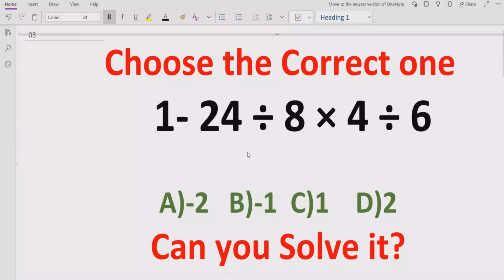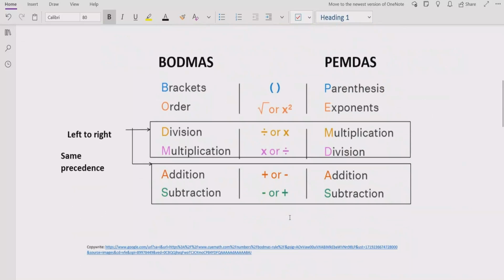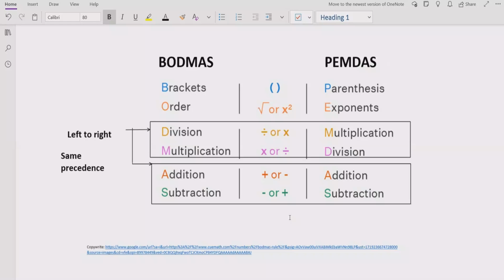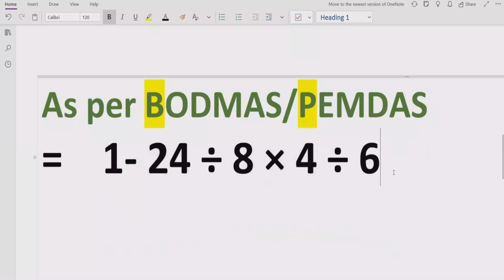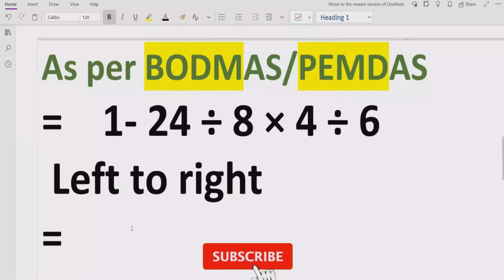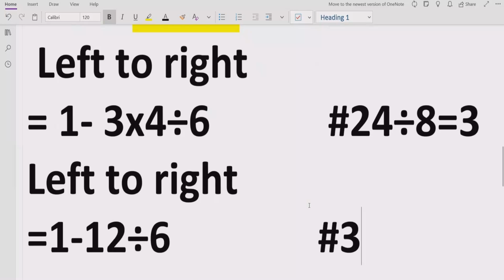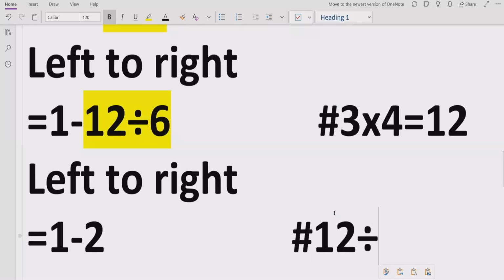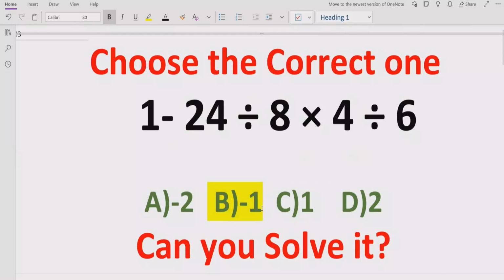Quiz 360 | Which one is Correct? | 1- 24 ÷ 8 × 4 ÷ 6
In this video you will learn to solve a quiz find the value of 1- 24 ÷ 8 × 4 ÷ 6